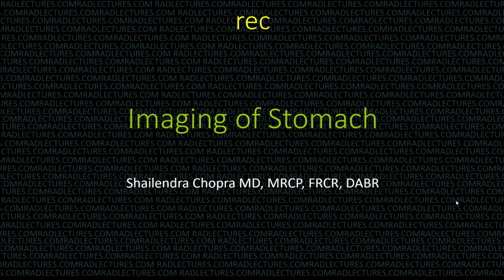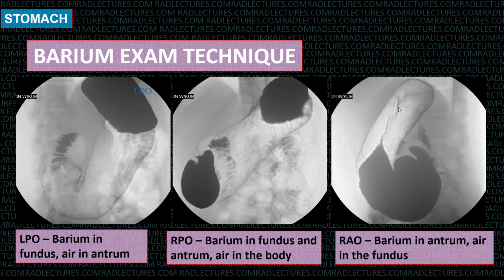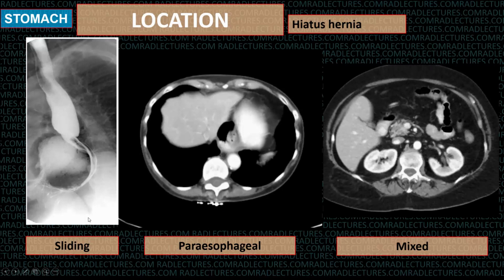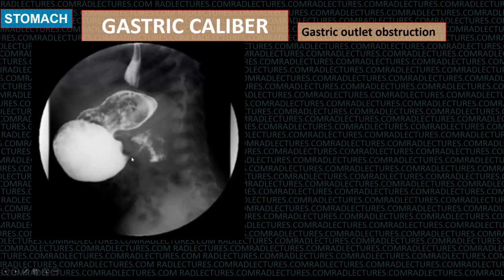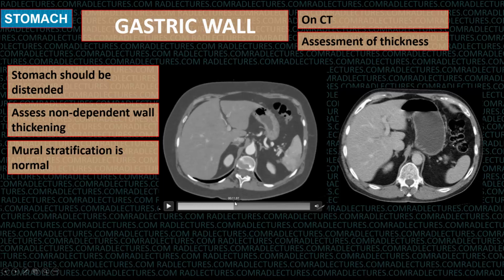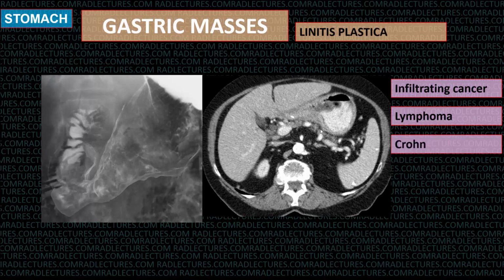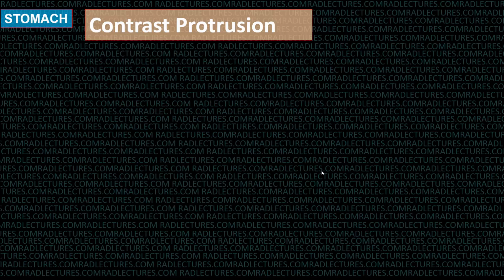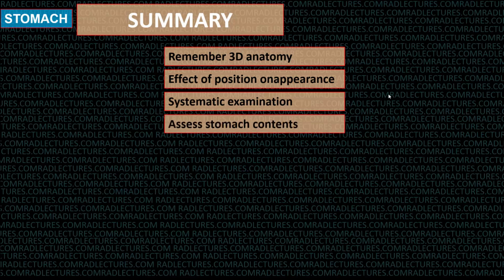IMAGING OF STOMACH CHOPRA